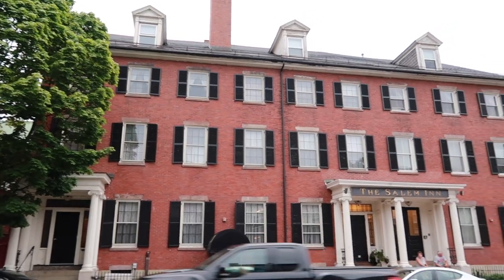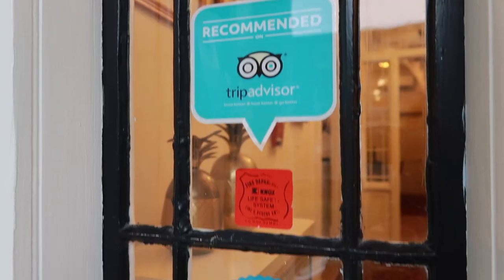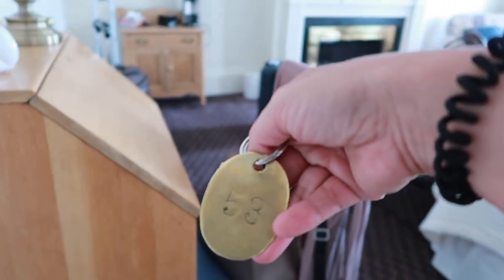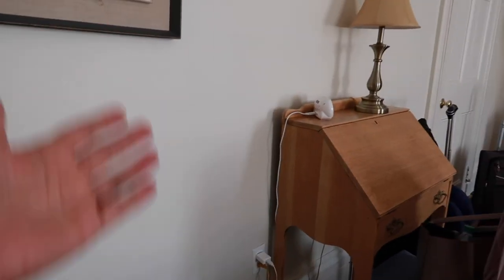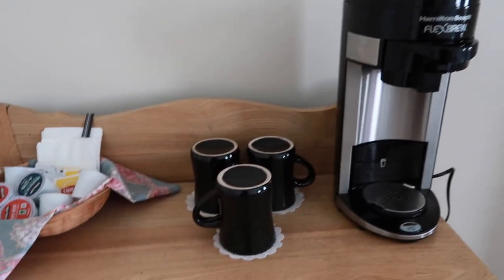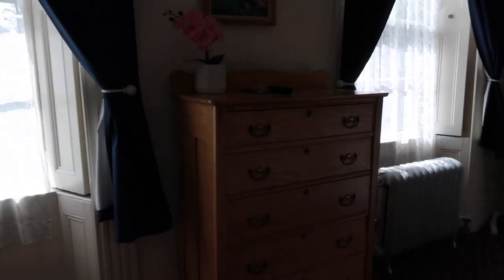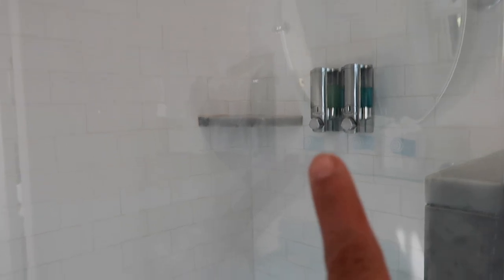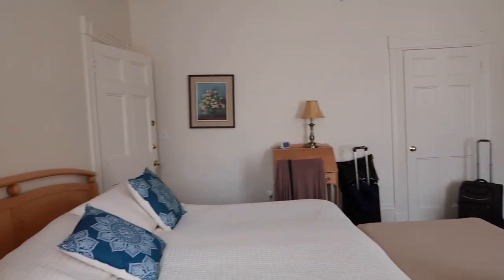The Salem Inn | Hotel and Room Tour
On my recent stay in Salem, Massachusetts we stayed at The Salem Inn.  Lots of pros and cons.  Have questions or comments?  Leave them below.  Let's travel talk!  Sandra.

Canon PowerShot Digital Camera(G7 X MarkII)